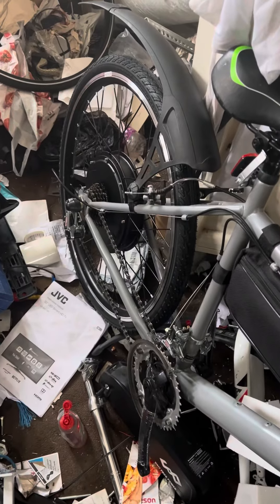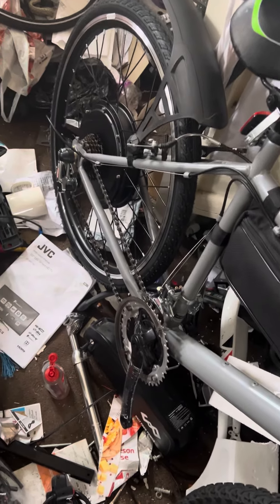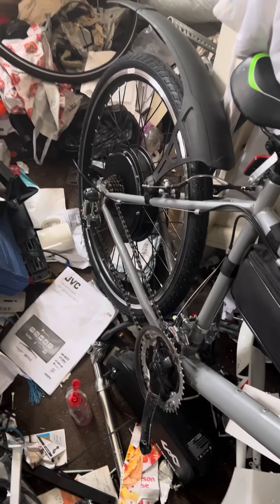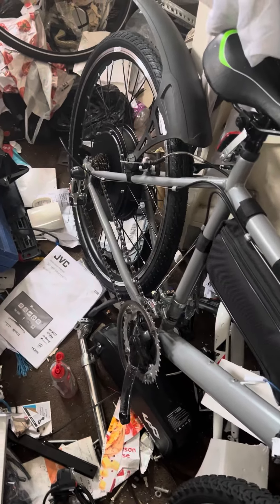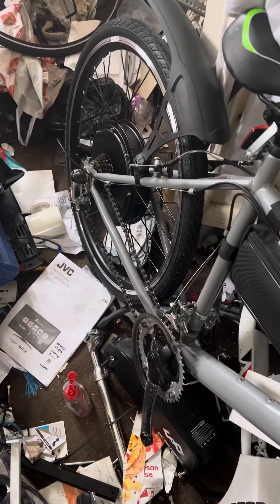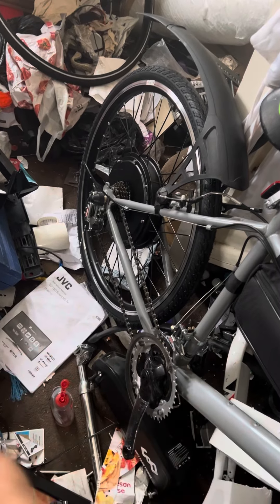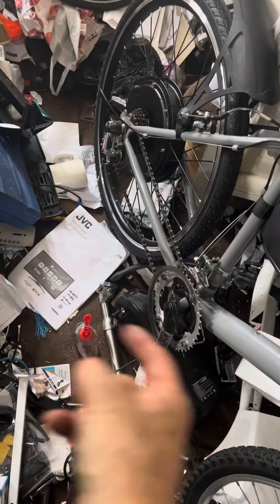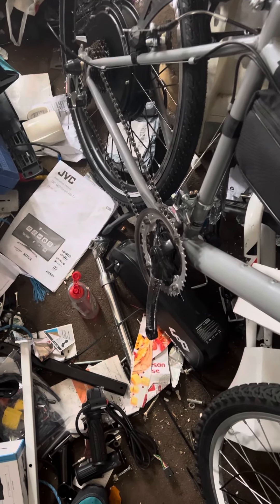12 July 2023